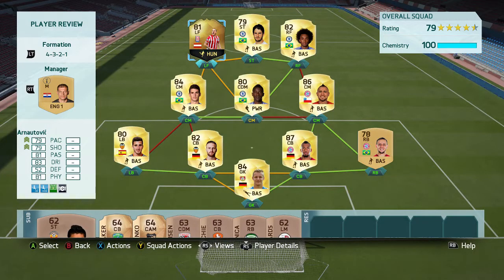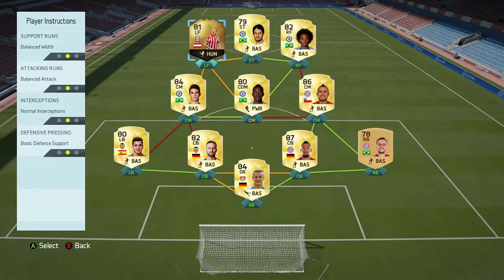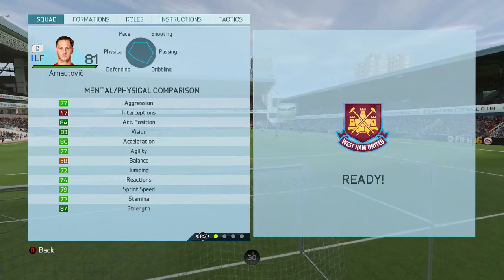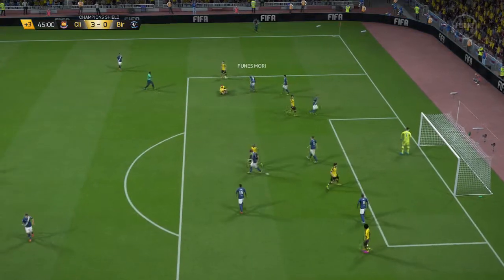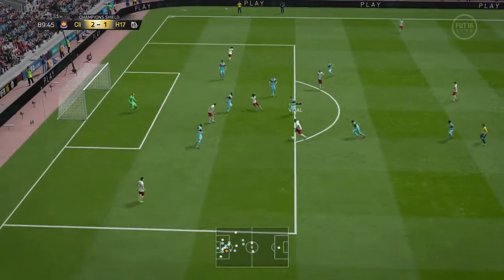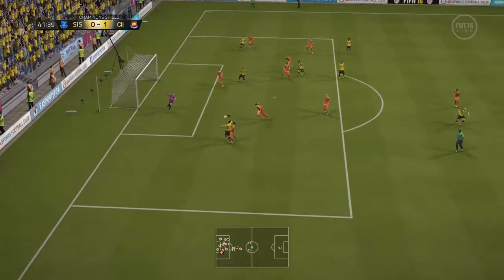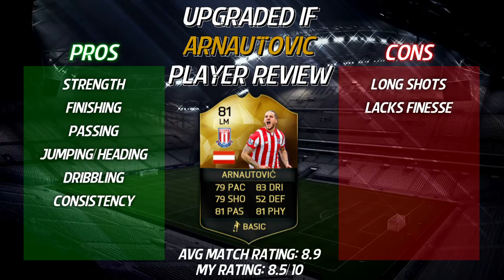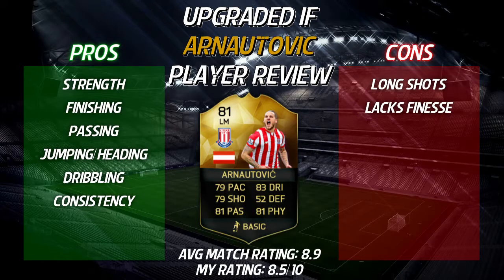FIFA 16: Upgraded IF Arnautovic (81) Player Review + In Game Stats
My FIFA 16 player review of Upgraded IF Arnautovic. Hope you enjoy.